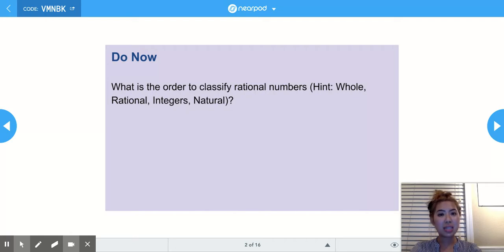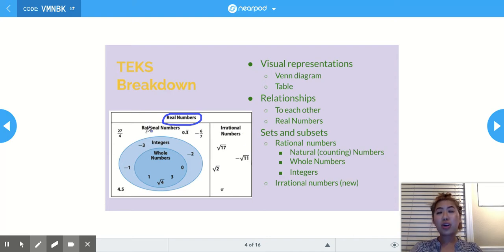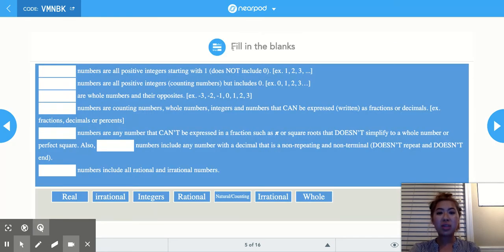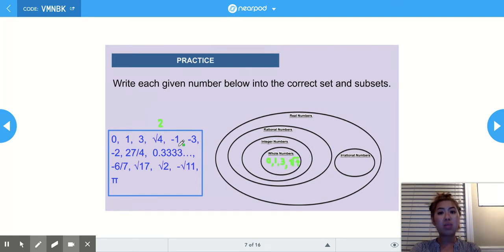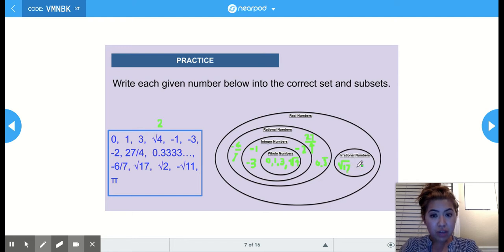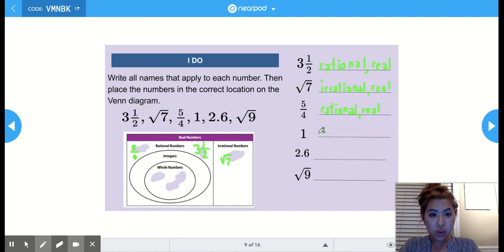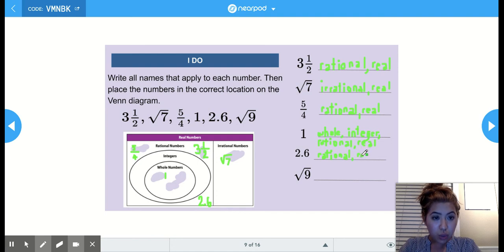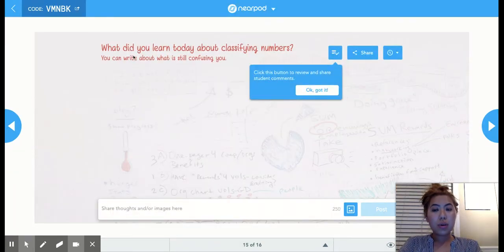8.2A: Classifying Real Numbers l Math with Ms. Huang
In today's Math lesson, we are classifying real numbers (which include rational and irrational numbers) within sets and subsets of tables and venn diagrams. There are some nearpod activities associated with the powerpoint.

You can choose to do the self-paced version of the slide at this

The solution PPT is available for the You Dos, Polls, and Short Write